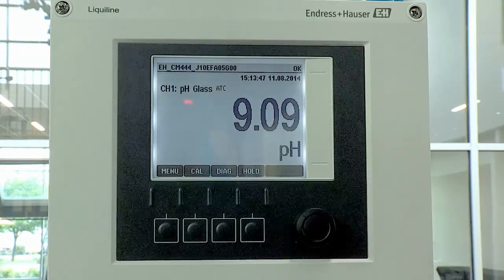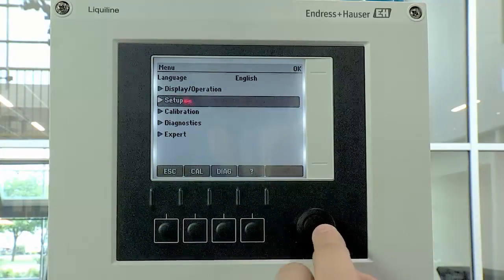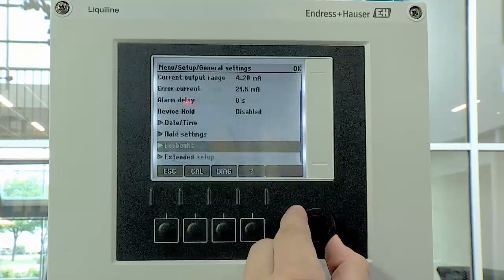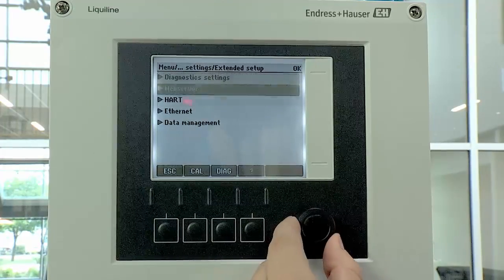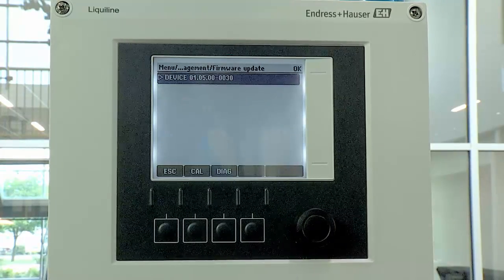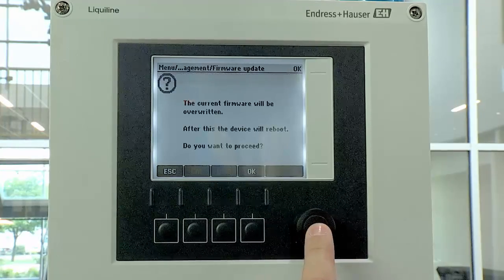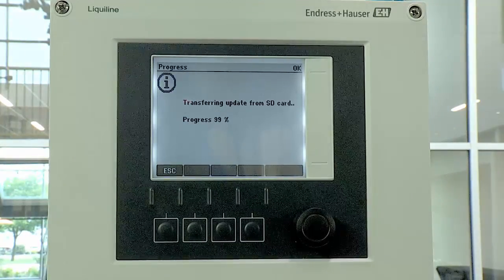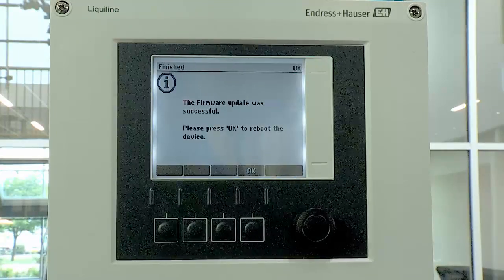Completing a firmware update on the CM44 Transmitter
Learn how to complete a firmware update on Endress+Hauser’s CM44 transmitter.